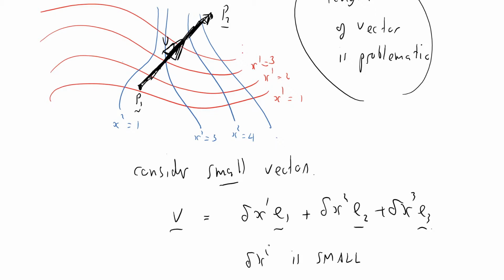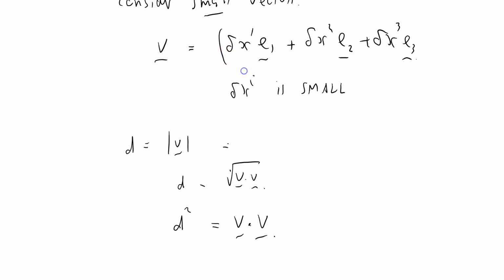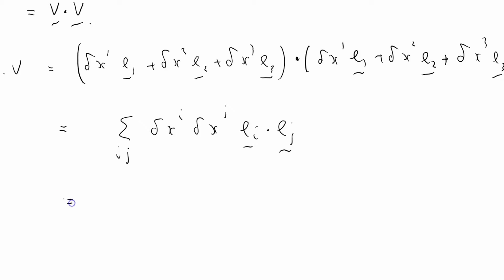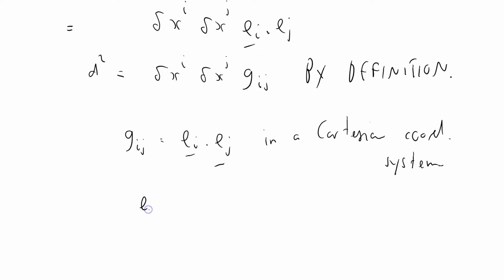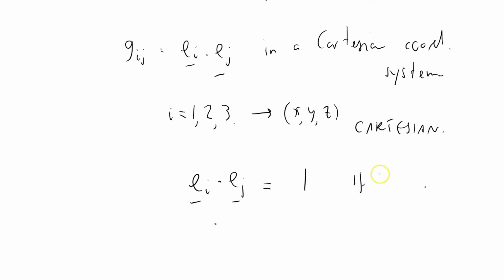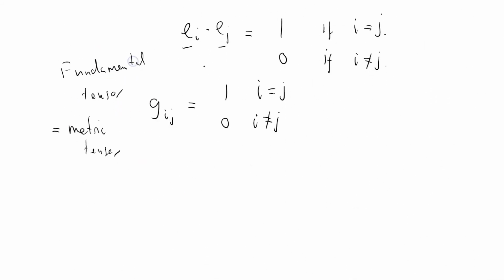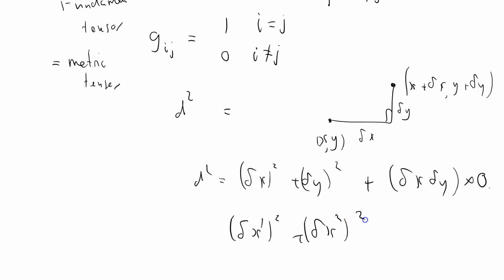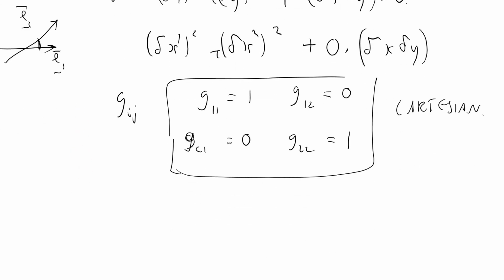GRSS 017 metric tensor part three